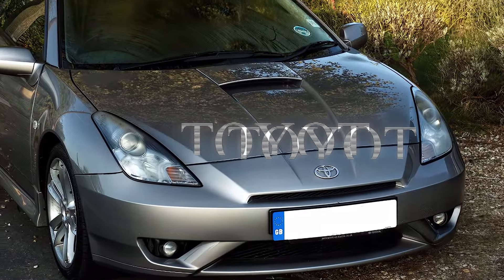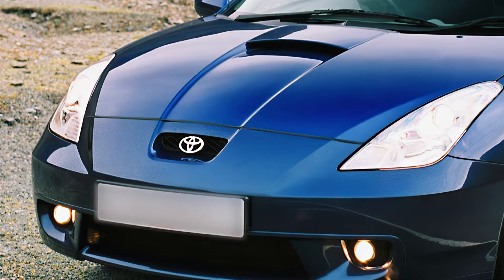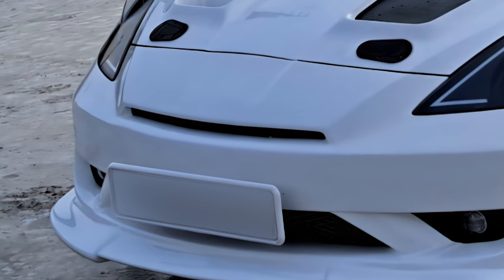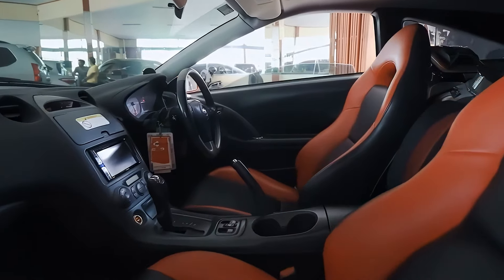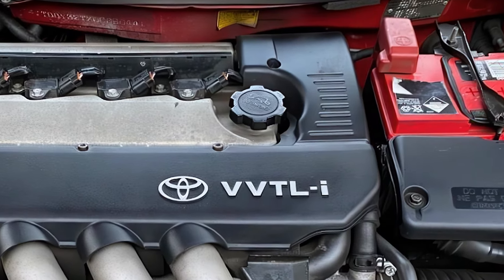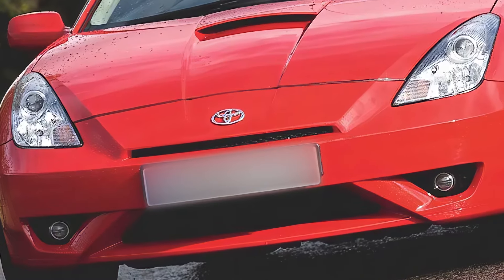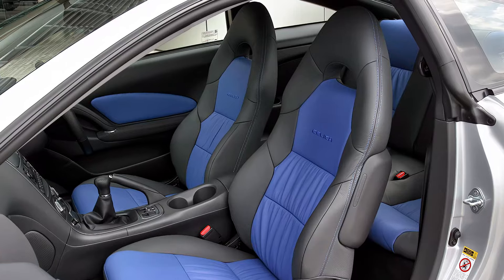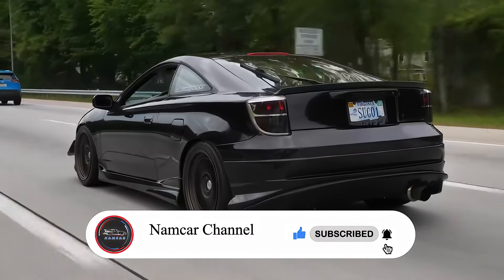Is the 2025 Toyota Celica Sport GT Coming? Latest Rumors | Revival of a Legend?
Get ready for a thrilling ride! Toyota is rumored to be reviving the iconic Celica nameplate with the 2025 Toyota Celica Sport GT.

This hypothetical model is expected to fill the gap between the GR86 and GR Supra, offering a sporty passenger car experience. With unofficial renderings by CarsVision, we get a glimpse of its aggressive design, featuring a mix of GR86 and GR Supra elements.

Powertrain options could include a hybrid setup, potentially producing up to 326 horsepower. While Toyota hasn't confirmed the Celica Sport GT, the idea is too exciting to ignore.